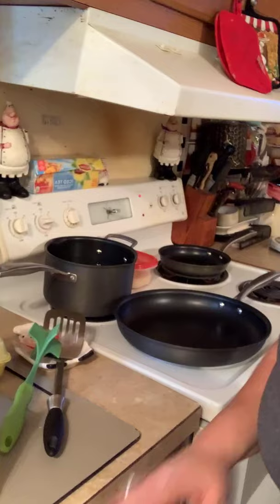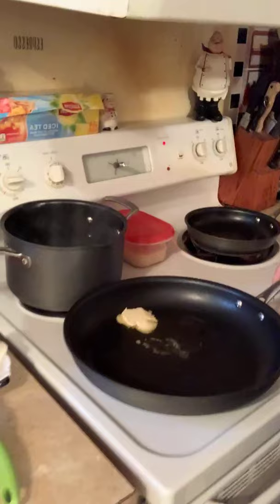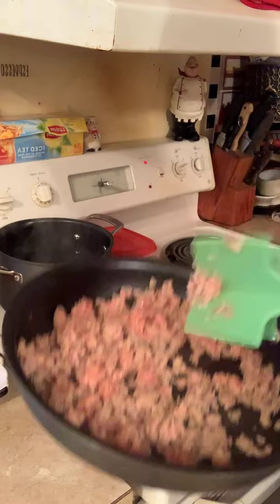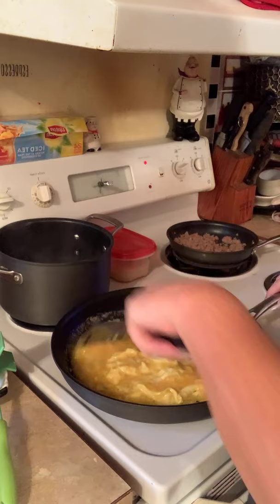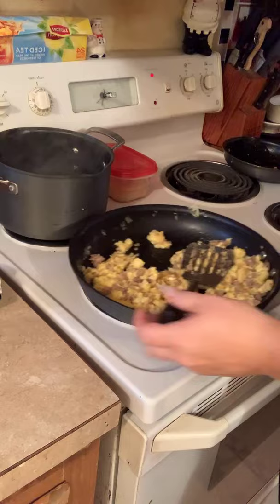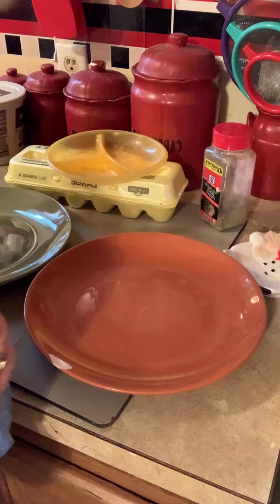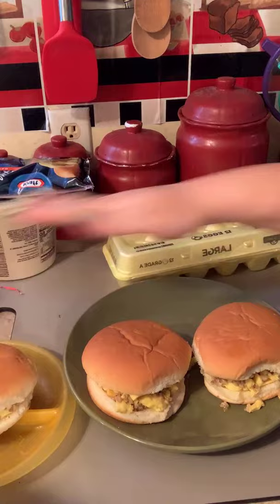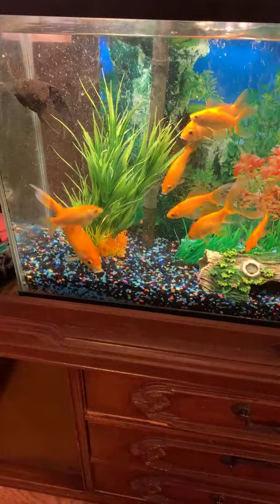breakfast on a bun (Cooking with the Perry family)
🥰 Thank you ALL for all the love and support to my youtube channel and group and also all my soical media accounts.
 I appreciate each and  everyone of you  who has supported me and my youtube channel.
I do youtube because it is my dream and i love making people happy and also help people see  that anyting possible if you put your heart and soal in to it🥰

Don for get to!
2.    ✅COMMENT😊
3.    ✅LIKE 😊
4.    ✅Share😊
 5   .✅ join the family

🆓🆓🆓 FREE!🆓🆓🆓
            🥰🥰JOIN MY FACEBOOK PAGE : THE HOUSE OF BULLIES

lets be friends on all Social Media

    🔵Facebook page: The House OF Bullies

  ⚫️Twitter​: the house of bullies1

  🟢 Tiktok : @THE HOUSE OF BULLIES

                                                     *✨✨✨"ABOUT ME"✨✨✨*
HAPPILY MARRIED FOR 10 years been together 13 years💍
                                                          * MY NAME IS AMBER
                                                          * IM 31 YEARS OLD
                                                           * A Mother of 3 children
                                                           *IM A Aries-April 16
                                                           *I AM From -TEXAS

🎥FILMING & EDITING💻
*stylo6 *GoPro8 *DJI Minnie  *Phonto
*Photo grid *picsart *TubeBuddy📱*youtubestudio